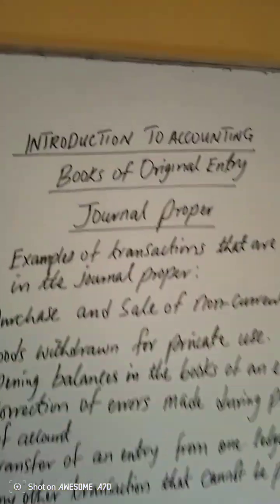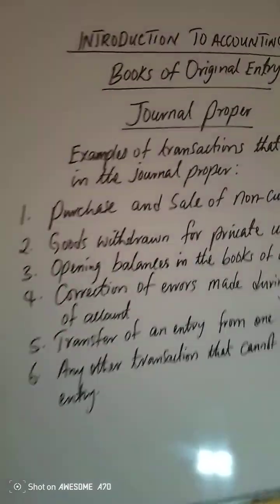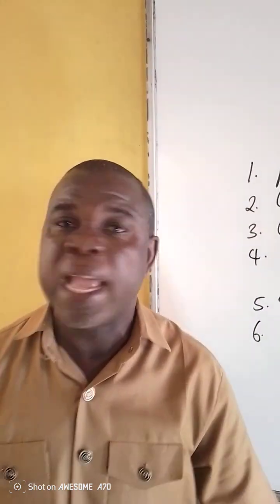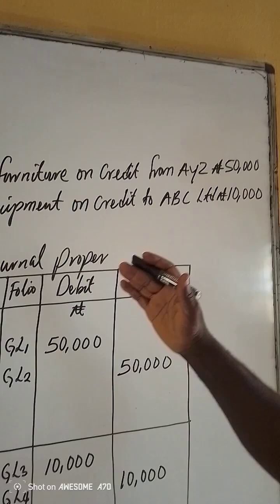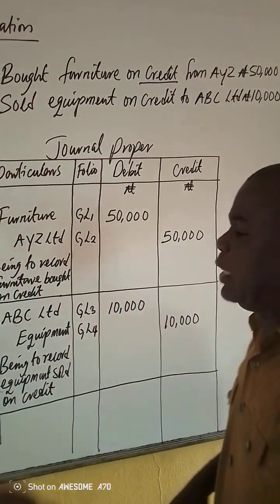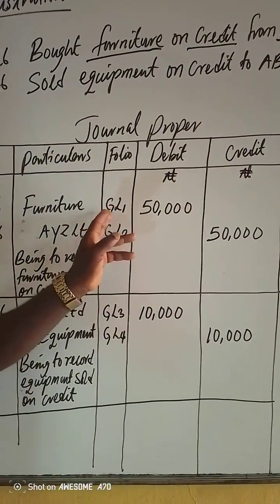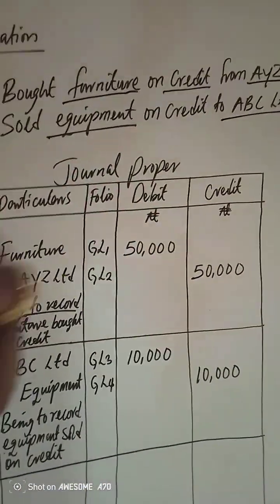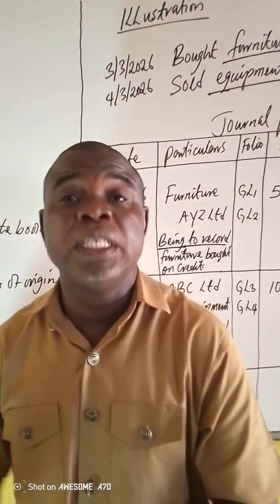Mr Chartered Tutorial | Understanding Books of Original Entry [JOURNAL PROPER] Part 1